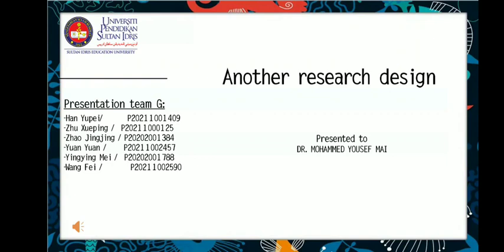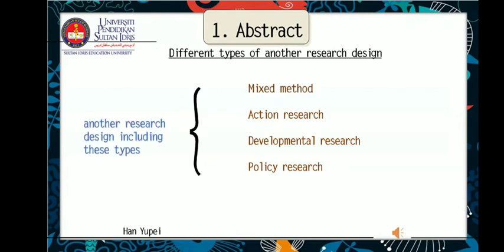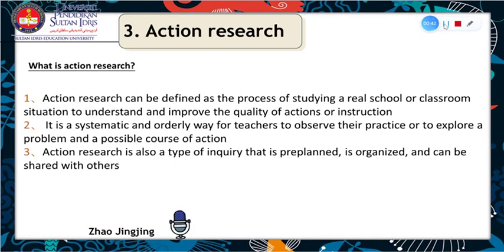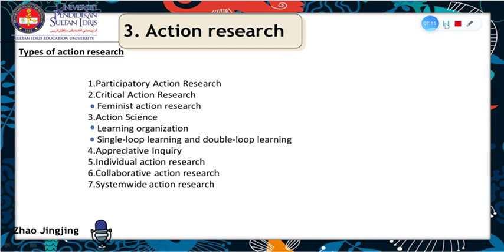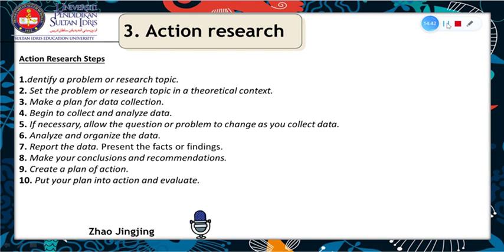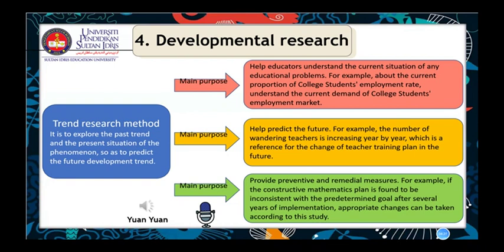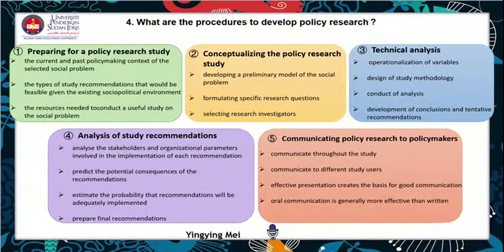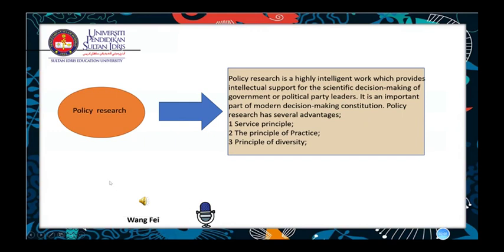Team G Another Reasearch Design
UPSI